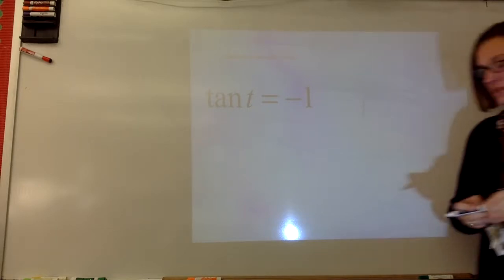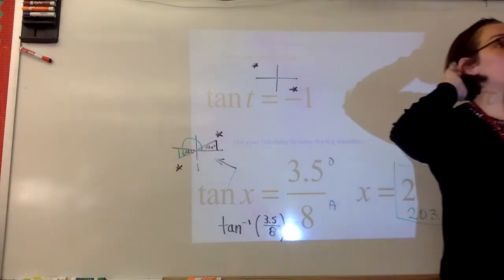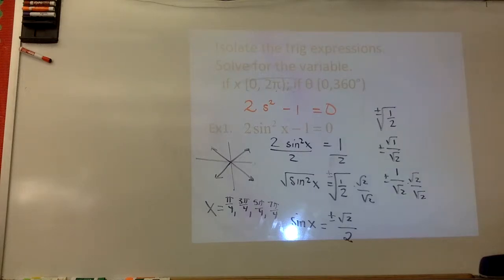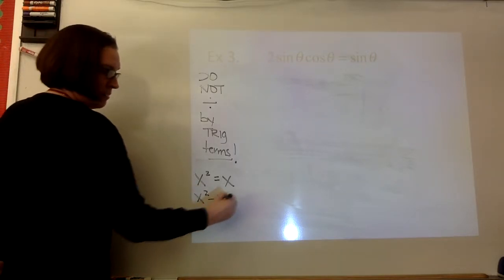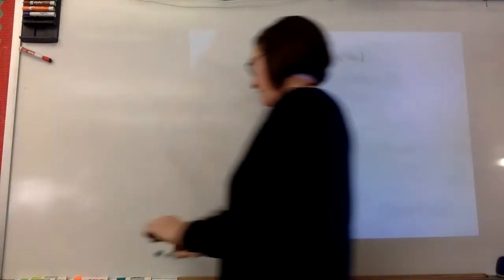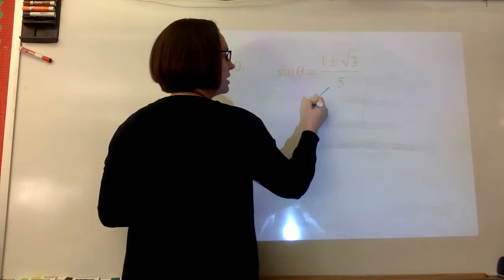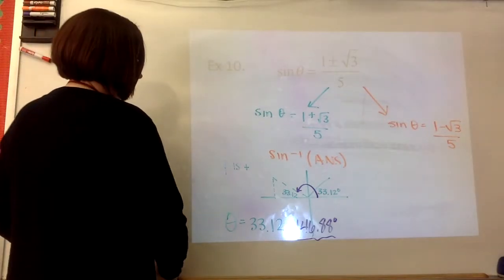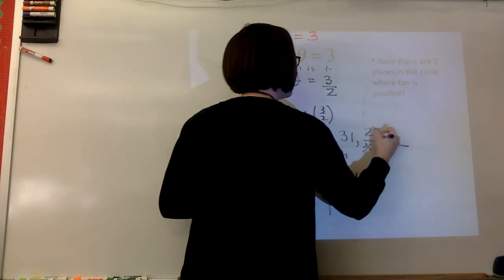HP U8 L3a ex 1 5, 10